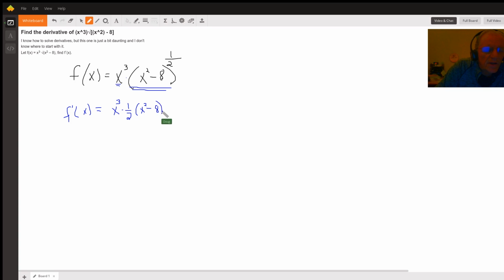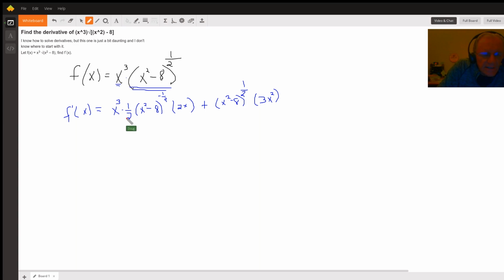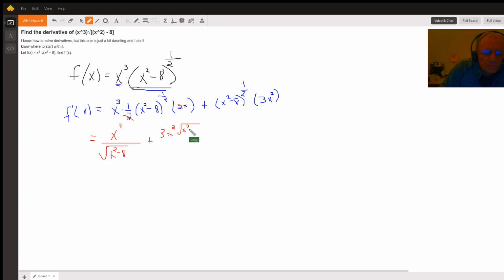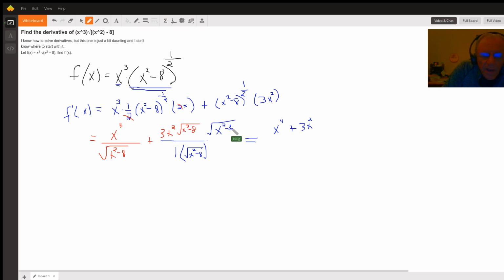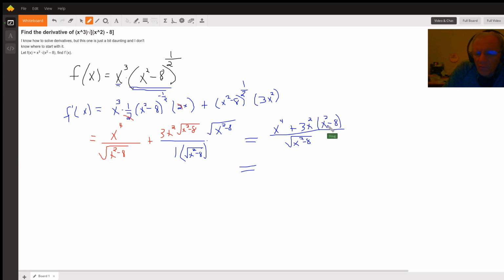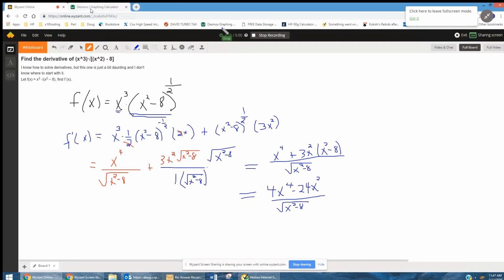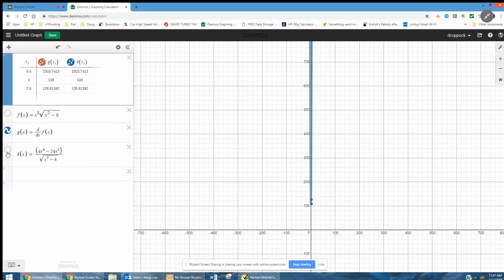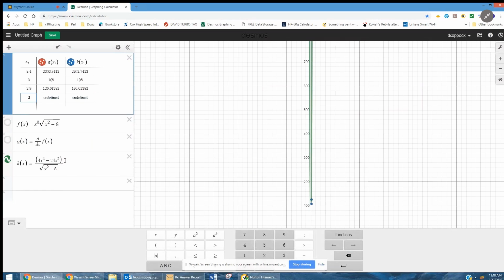Find derivative using product rule, power rule and chain rule--then simplify and check on Desmos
Question: Find the derivative of (x^3)√[(x^2) - 8]
I know how to solve derivatives, but this one is just a bit daunting and I don't know where to start with it.Let f(x) = x3 √(x2 – 8), find f´(x).

Answered By:

Doug C.

Written Explanation:

Here is the link to the Desmos graph referenced in the video sure to pause the video and try to work out the problem yourself after you see the initial suggestions.